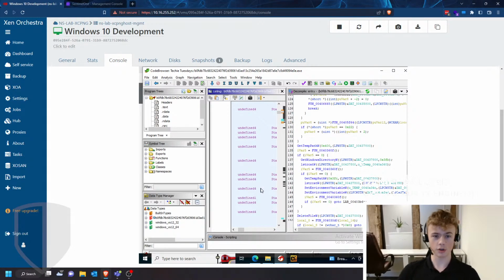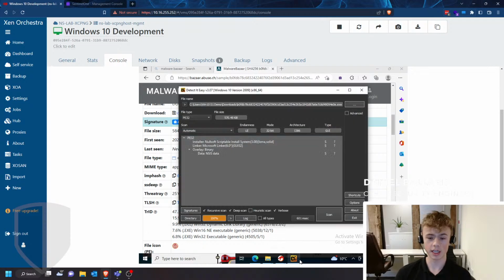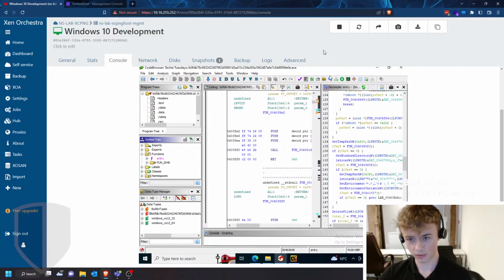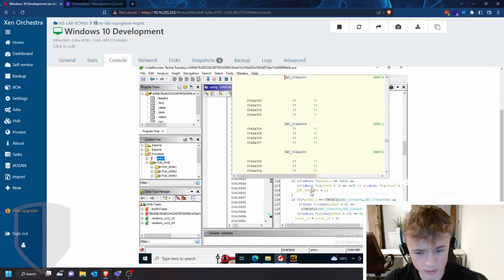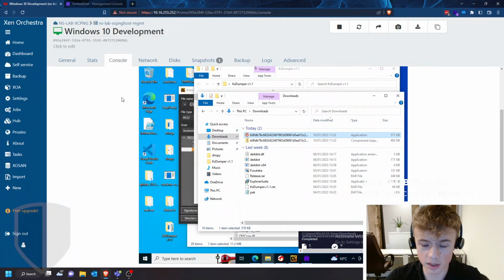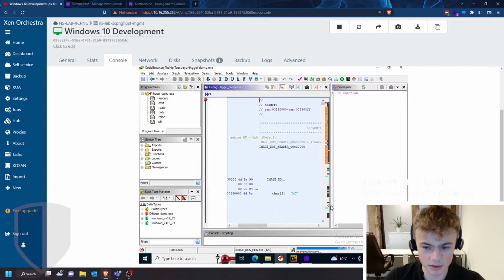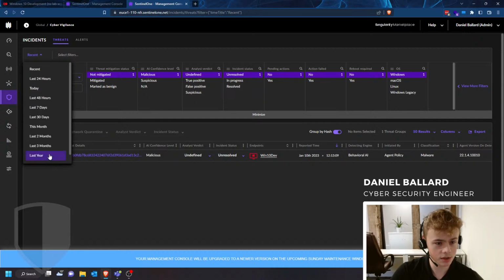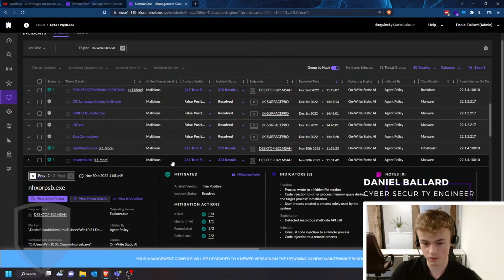Techie Tuesdays | Static Analysis Deep Dive | with Daniel Ballard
Watch Techie Tuesdays!